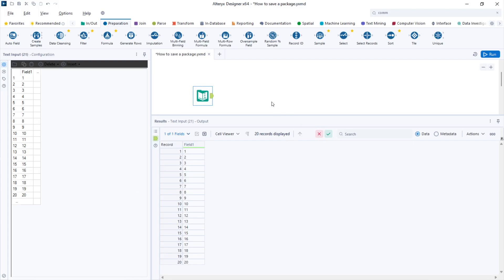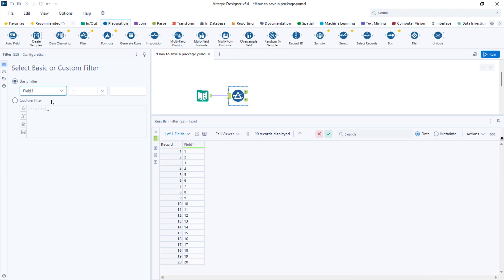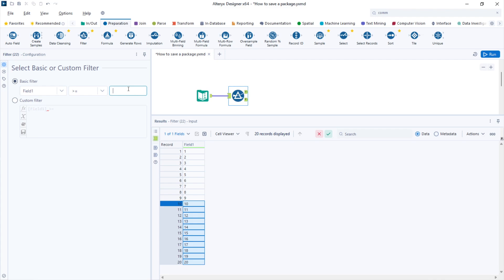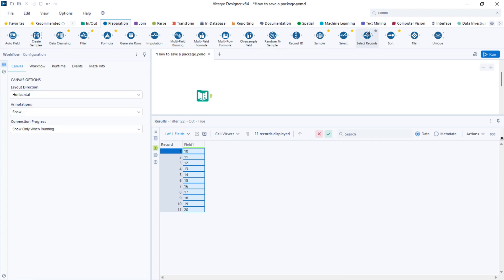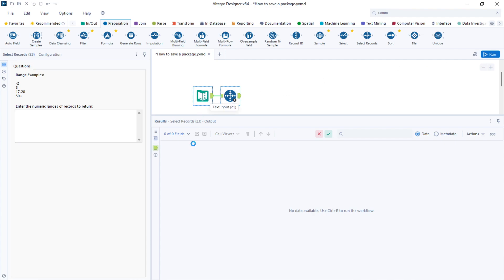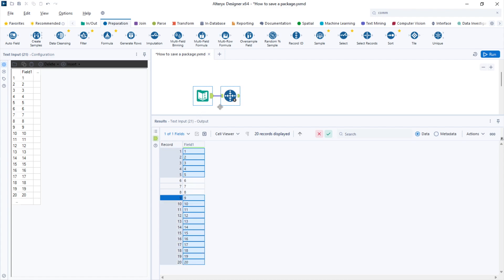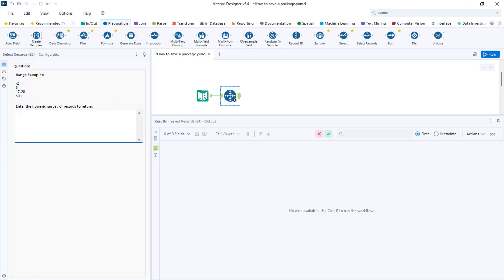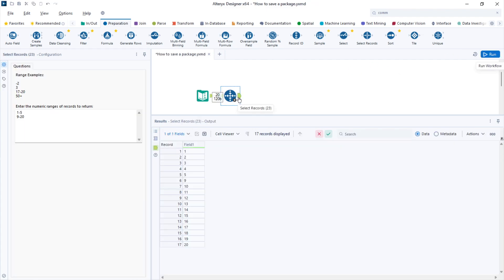How to Remove Rows in Alteryx Like a Pro!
Learn how to efficiently remove rows in Alteryx using various tools like the Filter and Select Records tools.

Whether you're discarding specific rows or a range, this quick guide will walk you through the steps with easy-to-follow examples. Optimize your workflows and take your Alteryx skills to the next level!

👉 Interested in enhancing your Alteryx knowledge? Contact Data Meaning today to request Enablement & Training services. Let us help you achieve data mastery!